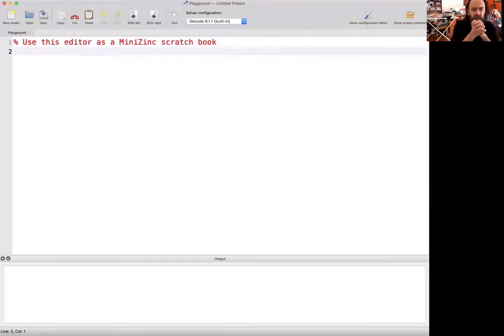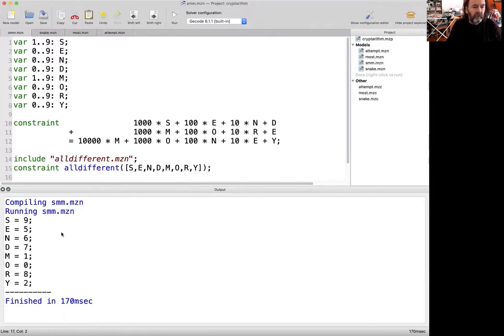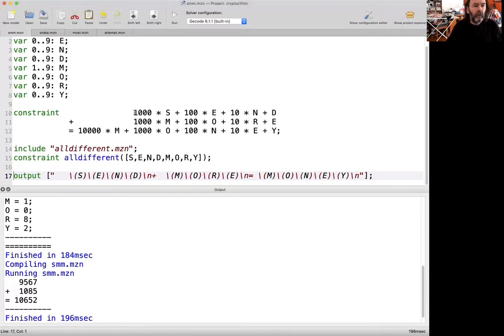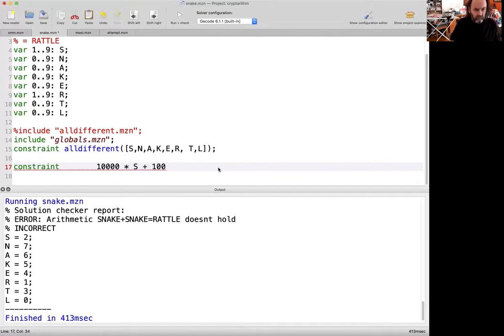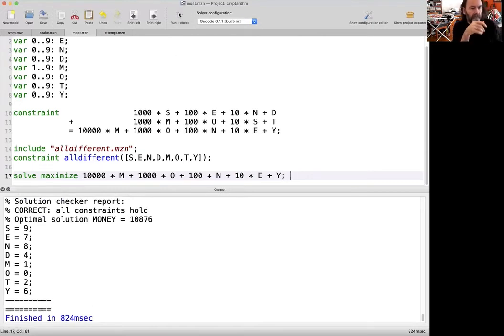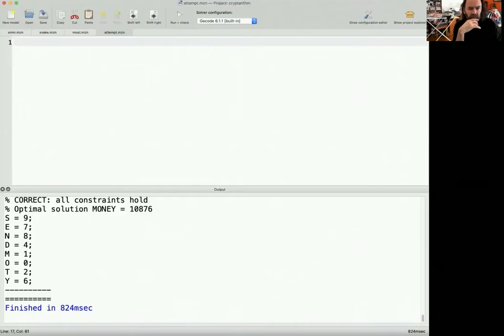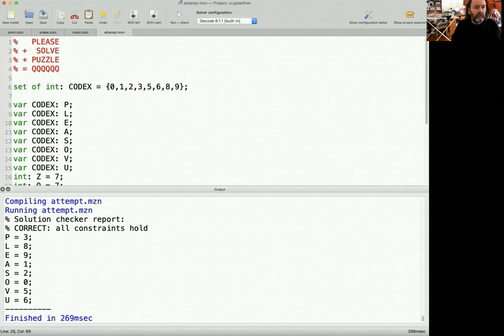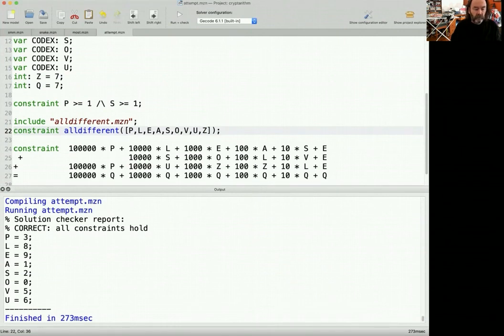Peter Stuckey - MiniZinc for high-level solver-independent modelling: Solution Task 1: Cryptarithm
This tutorial was developed by Peter Stuckey in the light of the 2020 Autumn School on Logic and Constraint Programming.

This is a solution video to one of the problems given to you in the minizinc tutorial

Other tutorials from this same school that might interest you:

Marc Denecker: **On the  informal semantics of knowledge representation languages and the case of Logic Programming**

Abstract:
In this tutorial we will introduce you to modelling discrete optimization problems using MiniZinc. MiniZinc allows you to model a discrete optimization problem without committing to a particular  solver or solver technology.  Thus you can avoid committing to the wrong solver technology to your problem. MiniZinc supports Constraint Programming, Mixed Integer Programming, Boolean SATisfiability, SAT Modulo Theories and Constraint-Based Local Search solvers. The tutorial will cover basic modelling, modelling viewpoints, and debugging models. The tutorial will involve a series of hands-on tasks using MiniZinc.